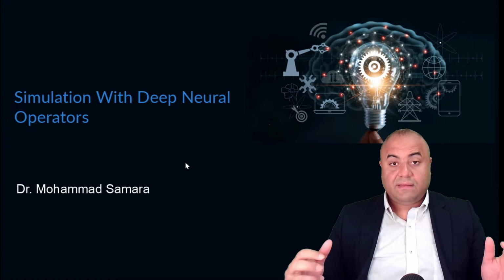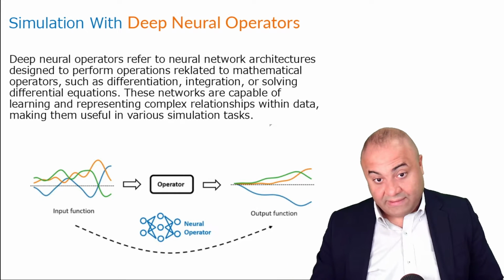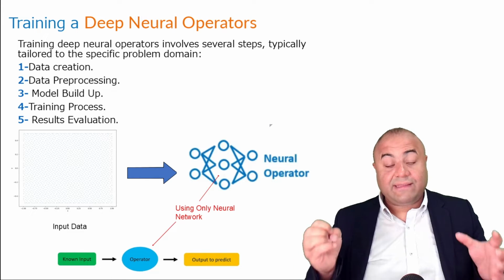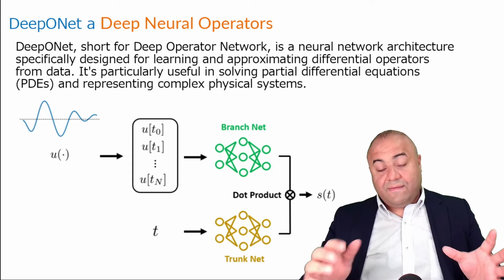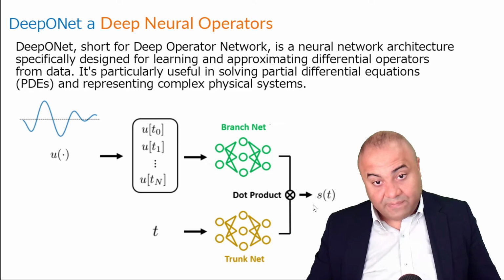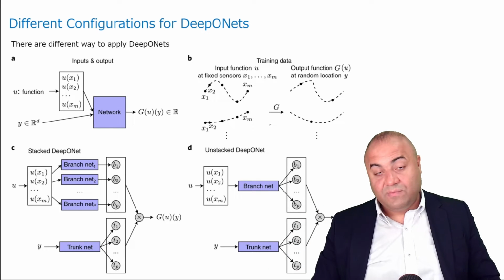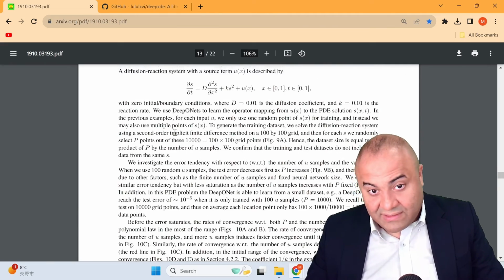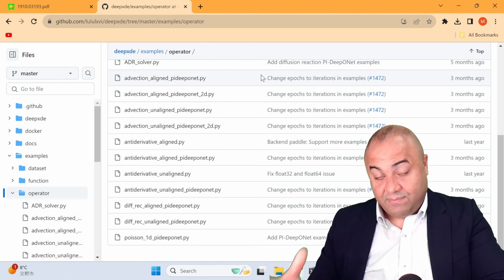HOW it Works: Deep Neural Operators (DeepONets)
Physics Informed Neural Networks (PINNs)
Inverse Physics Informed Neural Networks (I-PINNs)
Simulation By Deep Neural Operator (DeepONets)
PINNs Using NVIDIA Modulus
NVIDIA Modulus: Advanced Topics
Machine Learning For Engineering : A-Z